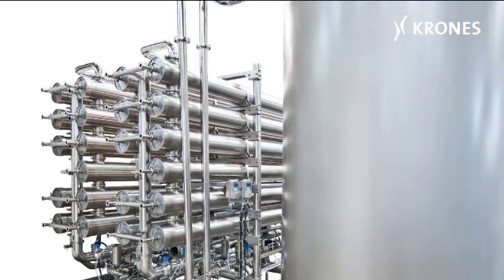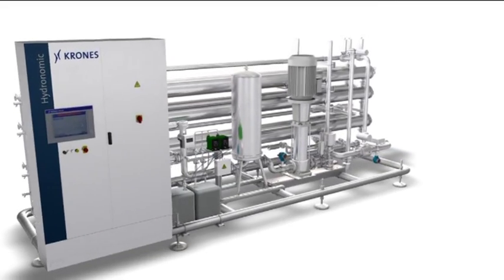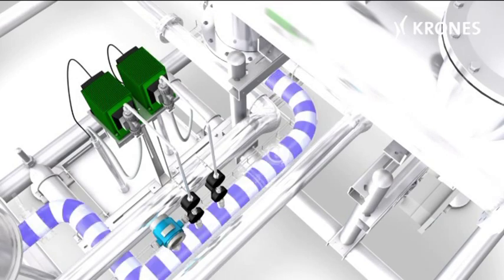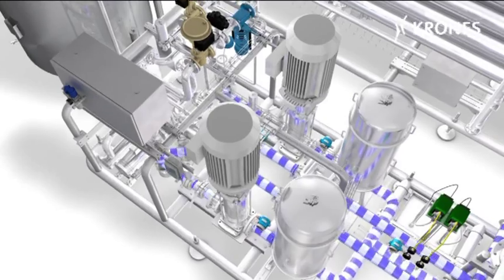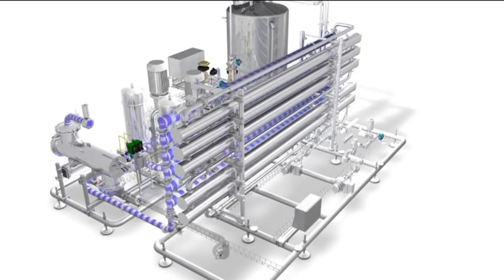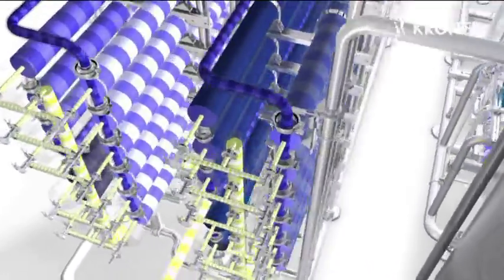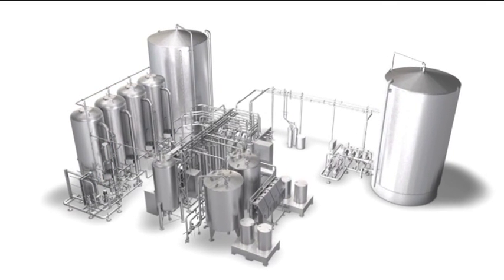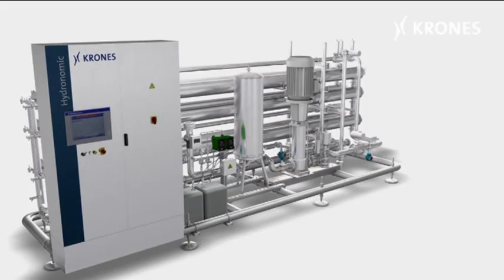Water treatment Krones Hydronomic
Safety and cost savings

For treating fresh water, Krones AG builds both separate units and entire customised systems, which synergise a variety of process technologies like reverse osmosis,
ultra-filtration, media filtration and other system components.